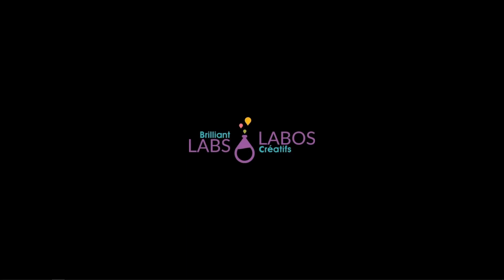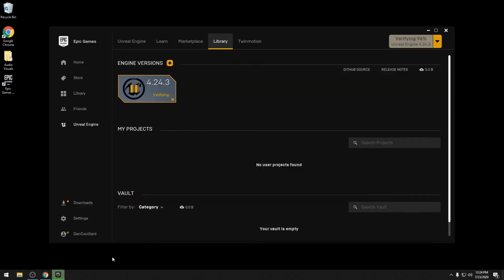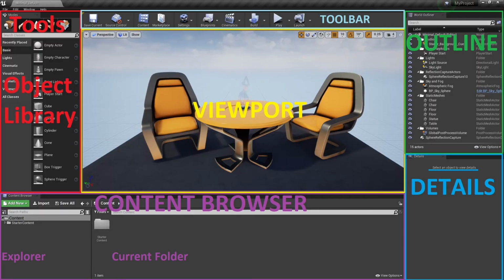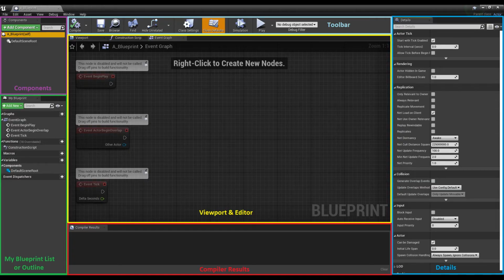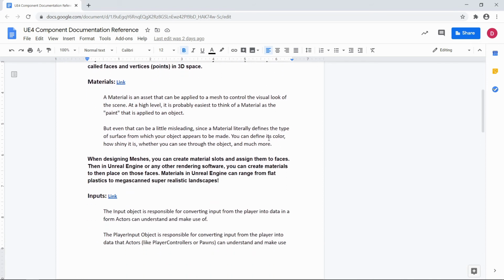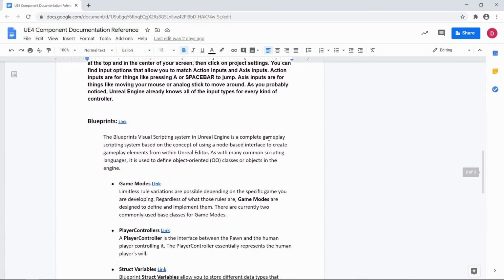Audio Visuals in Unreal Engine 4 | Part 1 | Intro